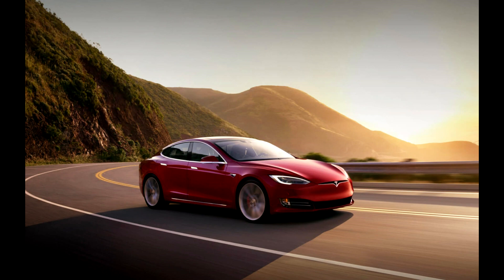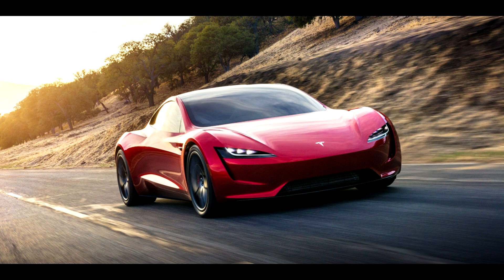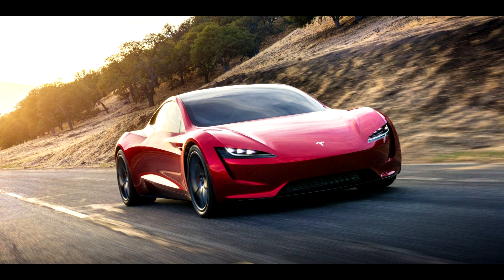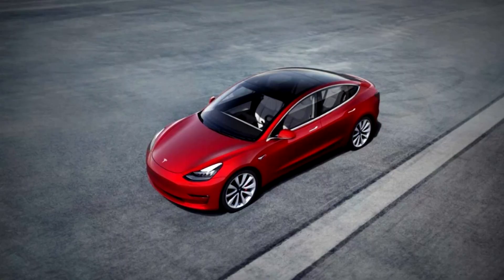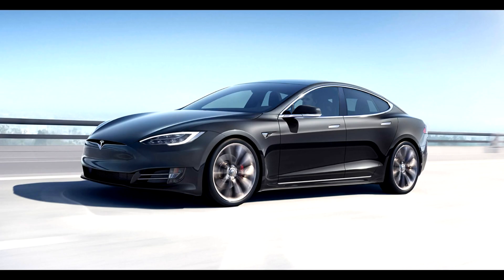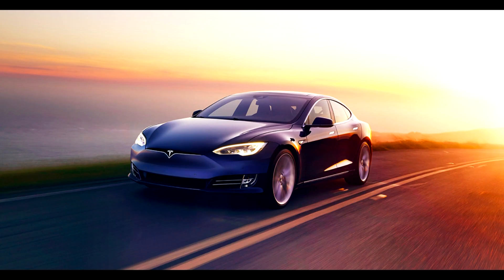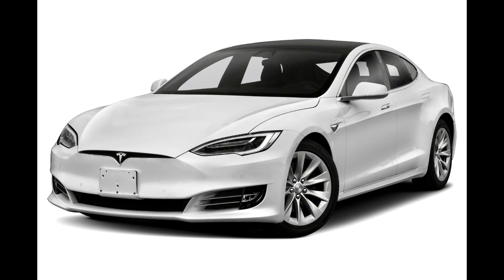Tesla increased the safety of their cars simply by changing the headlights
Fast Techno, Science News.